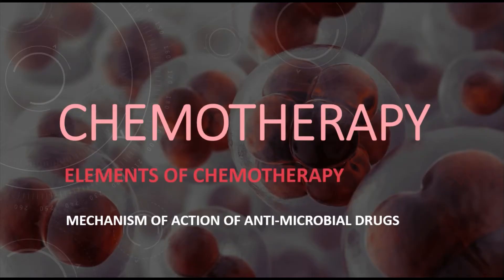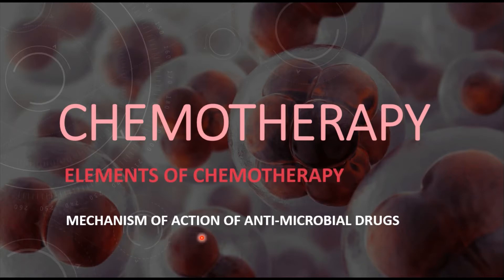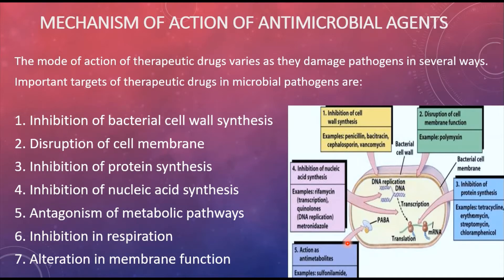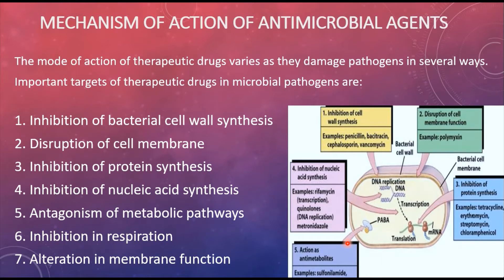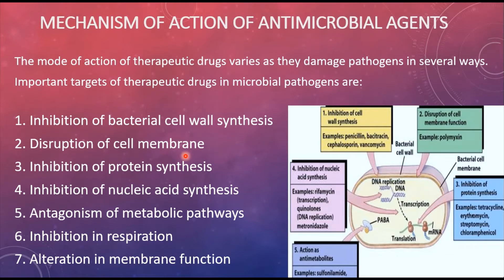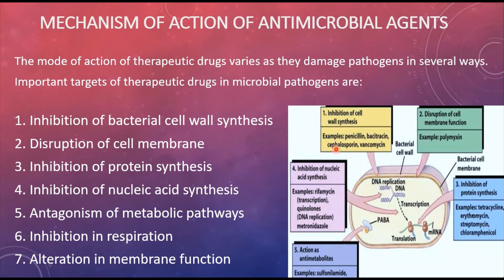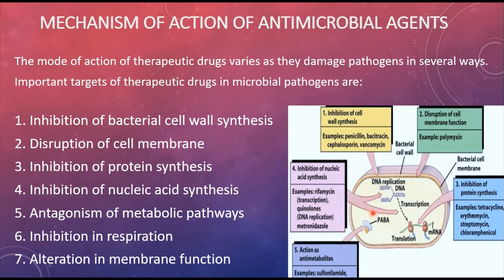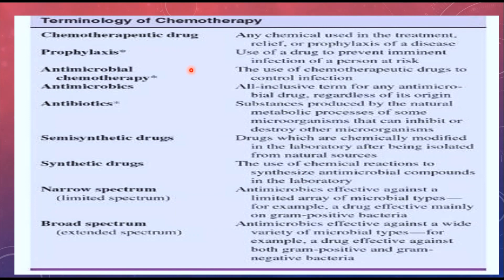CHEMOTHERAPY II MECHANISM OF ACTION OF ANTI-MICROBIAL DRUGS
This video covers the "MECHANISM OF ACTION OF ANTI-MICROBIAL DRUGS" in CHEMOTHERAPY.
The other concepts of "CHEMOTHERAPY" are discussed in consecutive videos.